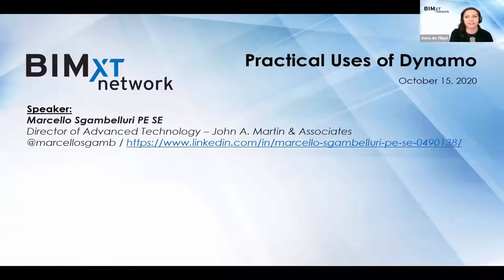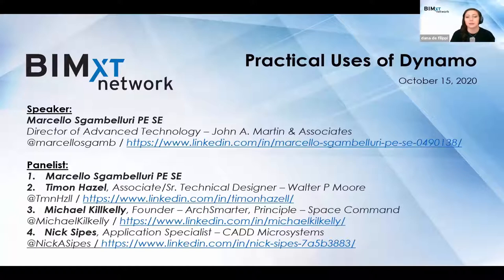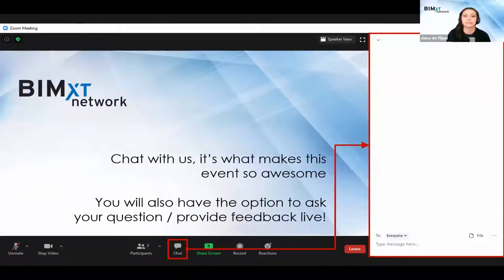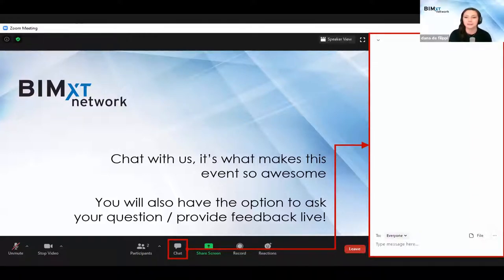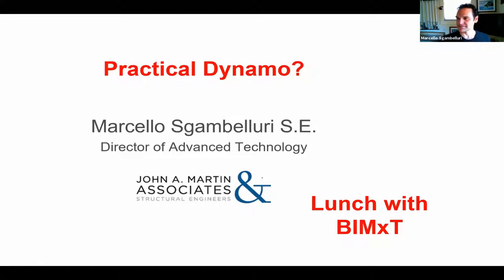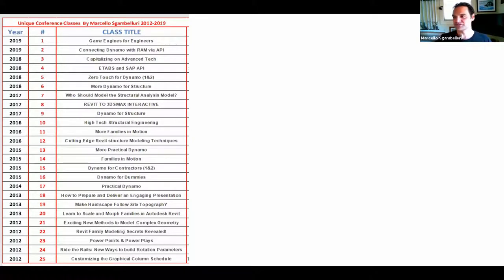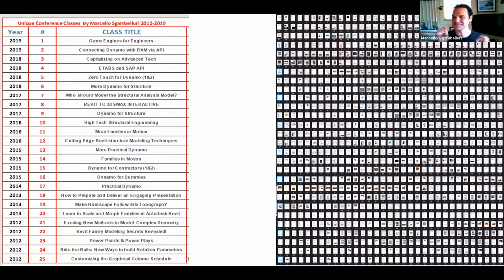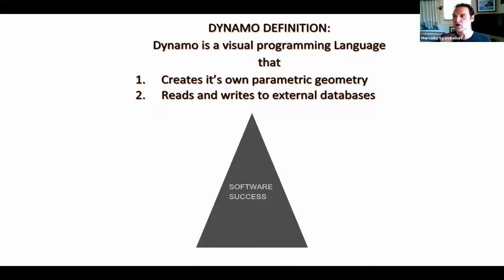Practical Uses for Dynamo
We'll bring together leading building modeling experts in Architecture, Engineering, Construction and related industries to provide a platform for discussion of challenges and accomplishments when using models for design, construction and building operations.

We will start with a two brief 10-minute summary on the topic from respected experts in the field, and then engage in a moderator-led discussion, taking questions from attendees to fuel the conversation.

Speakers: Marcello Sgambelluri PE SE, Director of Advanced Technology at John A. Martin & Associates

You’ve probably heard of Dynamo by now, but you may still think that it is not very practical, or you struggle to find an application for Dynamo in your office. We are here to change that! This presentation will show how Dynamo is not just for tower twisters, but for everyday practical uses. You will see real world examples of Dynamo so you can decide for yourself if it is useful in your everyday workflows with Revit. You are highly encouraged to challenge the moderator, speaker and panelists to show the practical side of Dynamo by asking questions. This will be a lively discussion, and you do not want to miss out.

Moderated Panel and Group Discussion on the Practical Uses of Dynamo

Moderator:
Dana De Filippi, Associate / BIM Technologist at SmithGroup

Panelists:
Marcello Sgambelluri PE SE , Director of Advanced Technology at John A. Martin & Associates
Timon Hazel, Associate / Sr. Technical Designer at Walter P Moore
Michael Killkelly, Founder of ArchSmarter, Principle at Space Command
Nick Sipes, Applications Specialist at CADD Microsystems